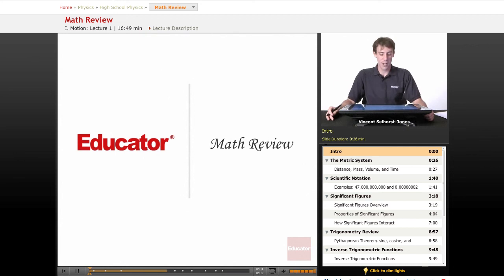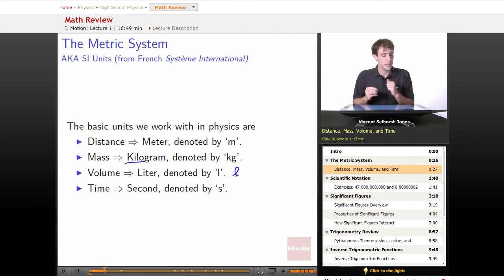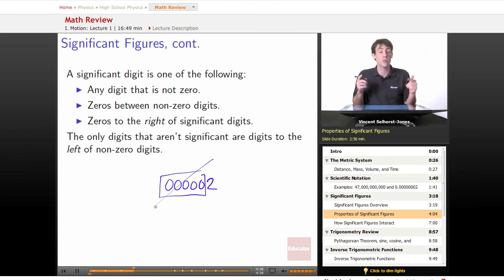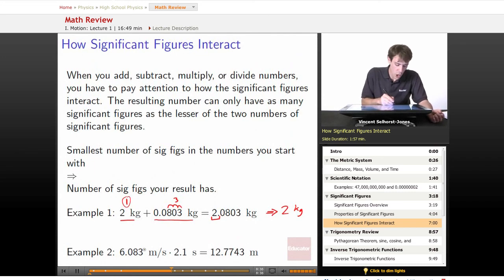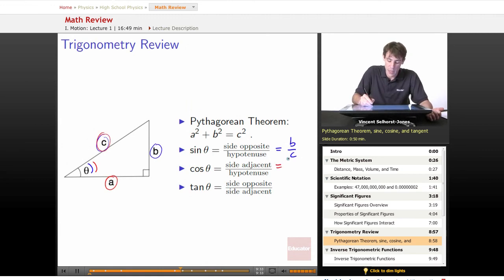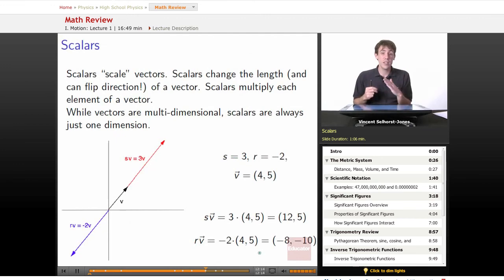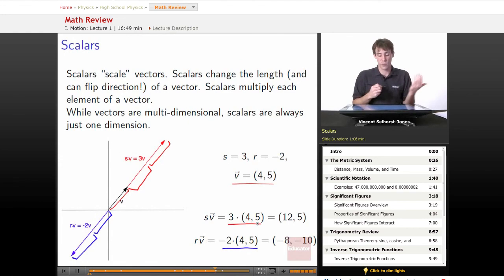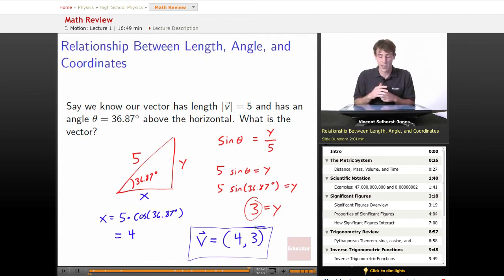Physics: Math Review